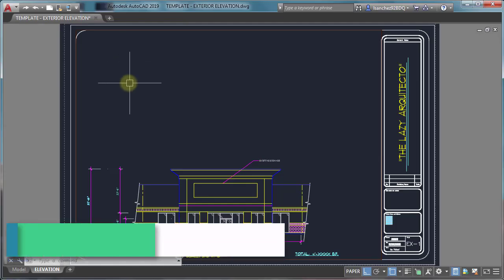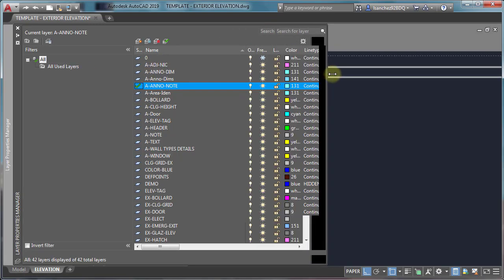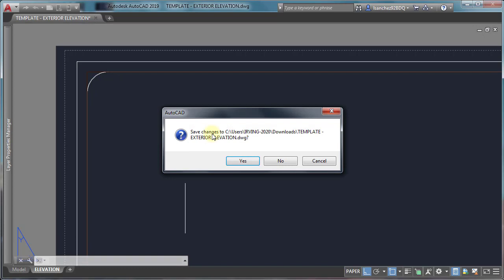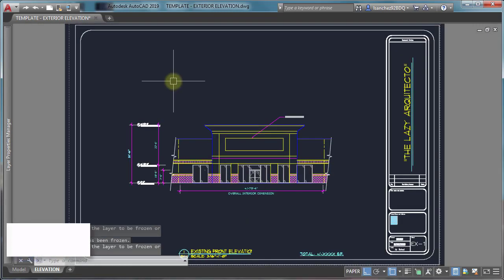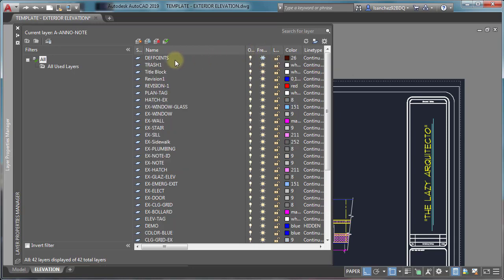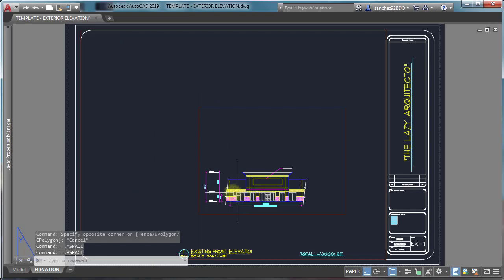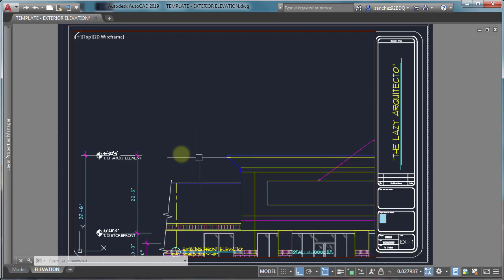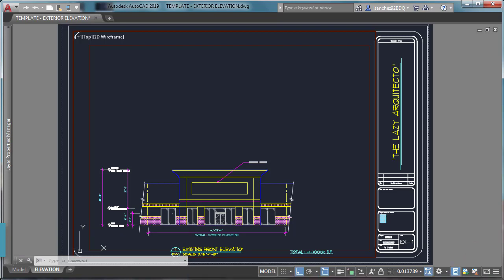I’ll Bet You Have These Viewport Problems in AutoCAD